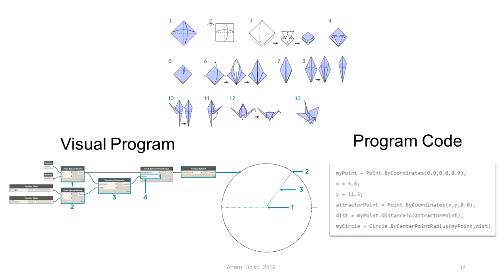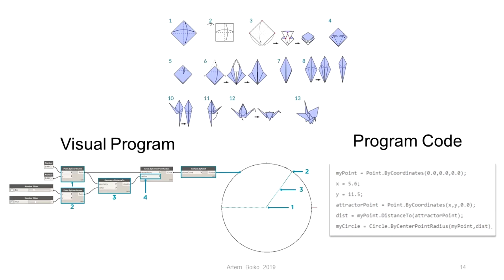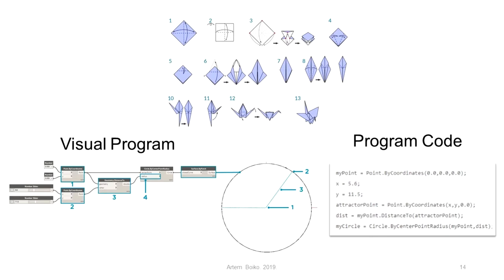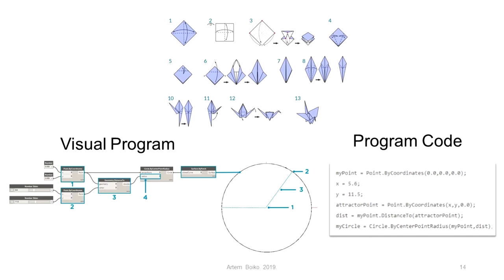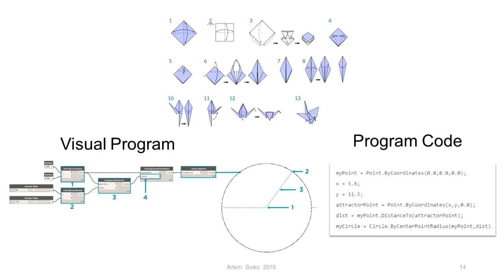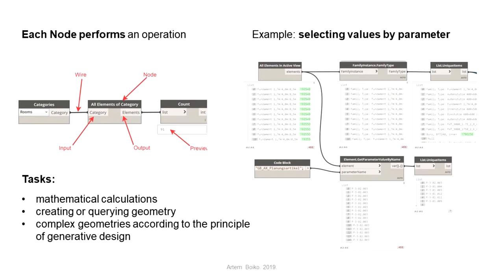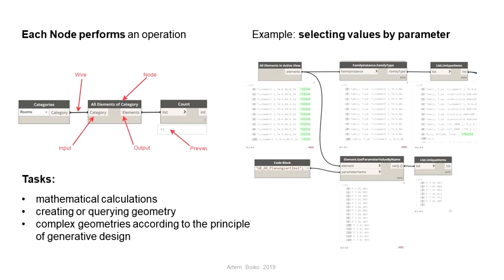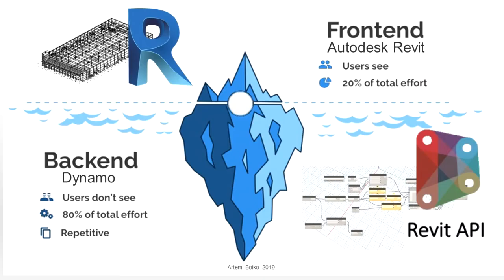Lecture 4: Dynamo is a Visual Programming Tool and resemble the folding of an Origami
🏗️ Try my course:  Project Management in Revit with 4D Time and 5D Cost.

📦 You receive  2 Dynamo Scripts,  Project Template (.rvt) and Excel Files.

🚀 This course “Project management in Revit”, will present how real-life Revit projects have used the Tool Dynamo - to calculate working hours and working costs.

🏗️ My new Course: Big Data and Machine Learnining in Construction.
🚀 Do you need to understand Big Data, Machine Learning and how it will impact your business? Then this course is for you!

How to reduce planning in Revit time from one hour to one minute?!

In Dynamo we can create many different scripts that allow automation and optimization in planning and processing.

In this video “in the window on the right,” you can see how long it takes for a standard execution of several operations in Revit.
On the left, you see the same amount of work, only done with the Dynamo tool.

Thanks to Dynamo (and Python), completing these tasks took only 1 Minute.
If you work "the old way" - Clean execution will take 1 hour.

Thanks to tools such as Dynamo, we can reduce routine work for everyone involved in the construction process many times over.
Tools like these will definitely reduce bureaucracy in construction processes in the future.

Obviously Dynamo reduce repetition of works in any task execution